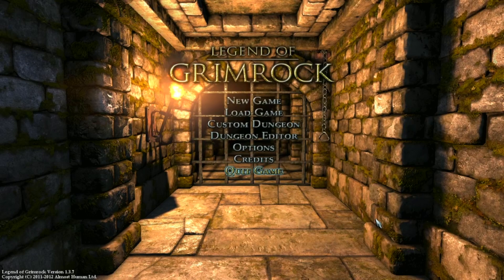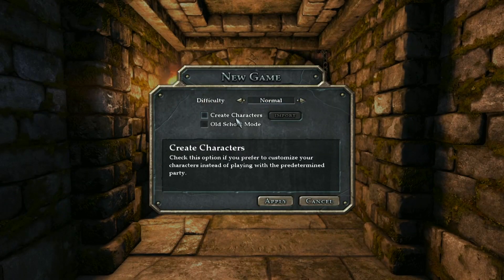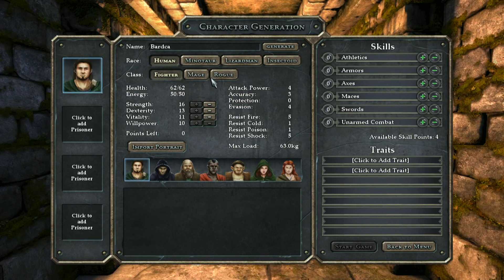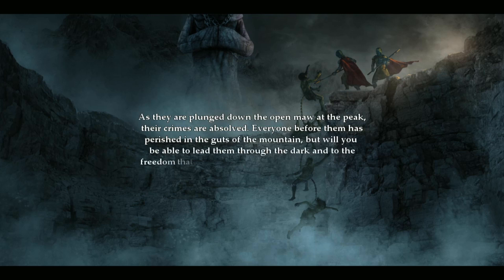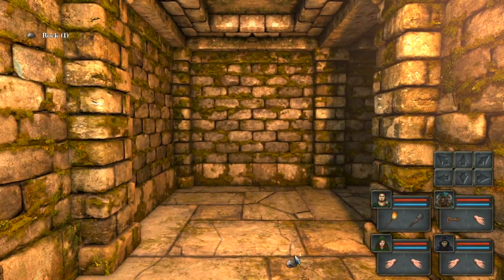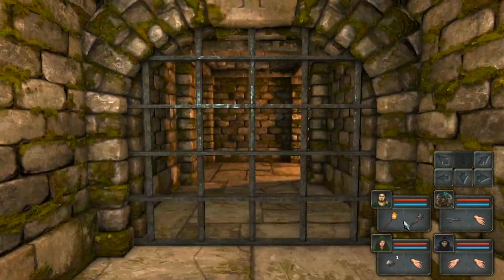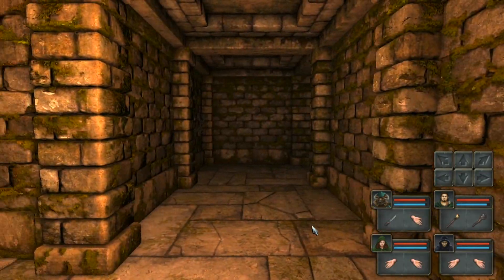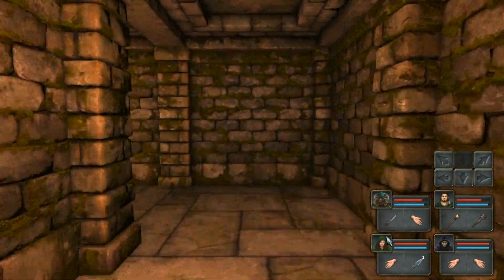This Game Is A Gem | Legend of GrimRock | Dungeon Master | Edition | Lets play | Gameplay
Hi Folks having some epic battels. in the dungeons of Legend of Grimrock Dungeon Master Eye of the beholder edition | Lets play | Gameplay
 @ Gazrich Parks / Dene Marsden / Danny parker / Jamie P /Scot beachell / P briggs / Danny C